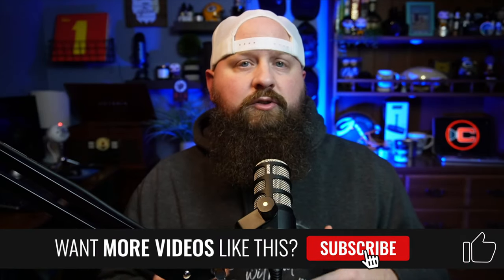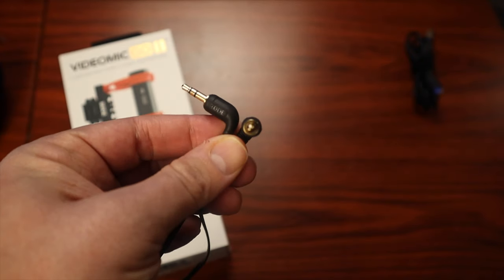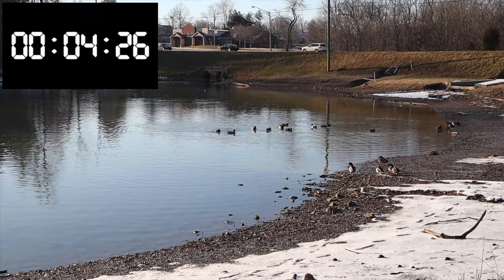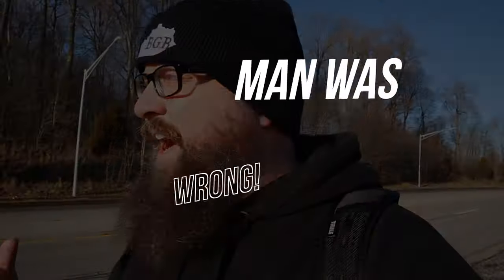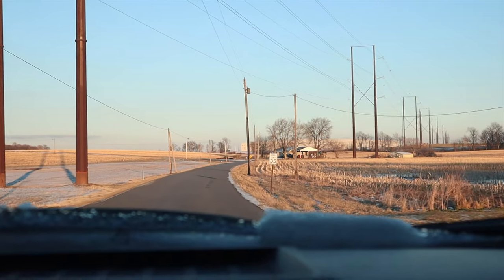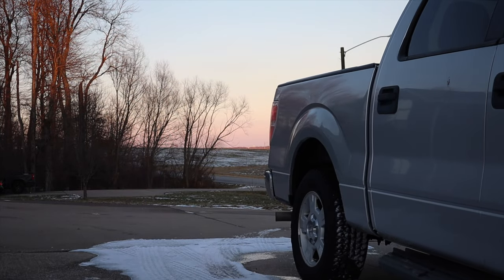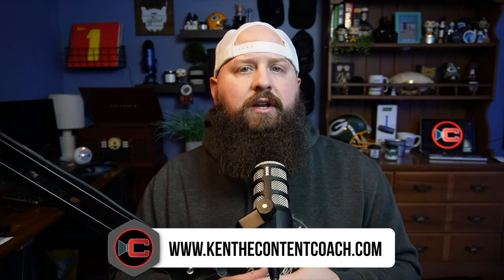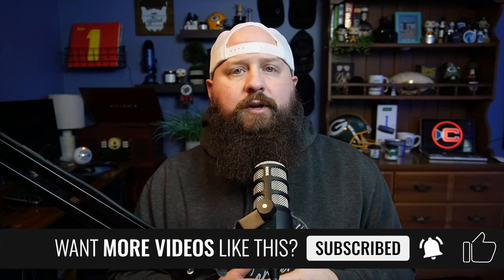Rode VideoMic Go II: The Best Mic for $99?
This is the new Rode VideoMic Go II,  and at $99 you're not going to find a better microphone that does as much as this one!

Enjoying our content? Support us and buy us a coffee!

🔵  My videos and livestreams are powered by E-Camm Live, the leading all-in-one live-streaming production platform built for Mac! Powerful customizations and endless creativity for your videos and livestreams! Click here for a 14 day free-trial of E-Camm:

available on your favorite podcast network!

Any other use of this video or any pictures, descriptions, or accounts of this video without Ken the Content Coach’s consent is prohibited. Any alteration of this video, or use outside of this specific YouTube channel requires a contracted agreement and license fee.

🔵 Chapters:

00:00 - The Rode VideoMic Go II
01:18 - Rody VideoMic Go II Unboxing
01:47 - Quick Facts about the Rode VideoMic Go II
03:05 - Rode VideoMic Go II Outdoors Sound Test 1
04:05 - Rode VideoMic Go II Outdoors Sound Test 2
04:35 - Rode VideoMic Go II Outdoors Sound Test 3
05:17 - Rode VideoMic Go II Studio Sound Test
05:52 - Rode VideoMic Go II USB Mic Test 1
06:50 - Rode VideoMic Go II USB Mic Test 2
08:02 - Rode VideoMic Go II & Canon M-50 Test
10:14 - Who Should Use the Rode VideoMic Go II?